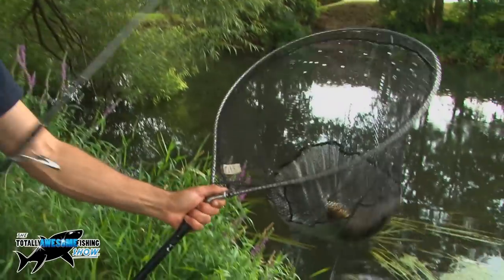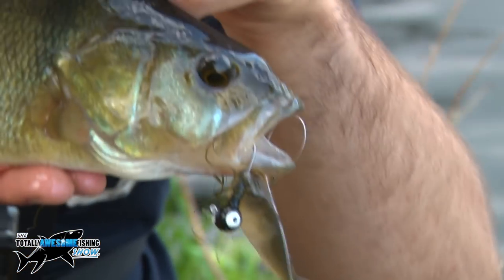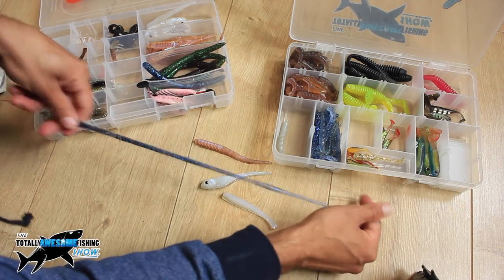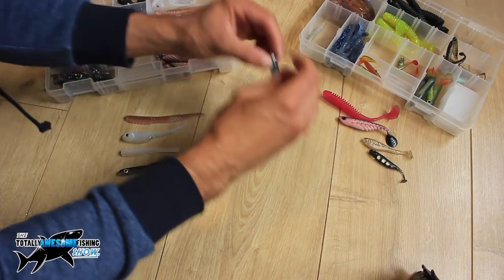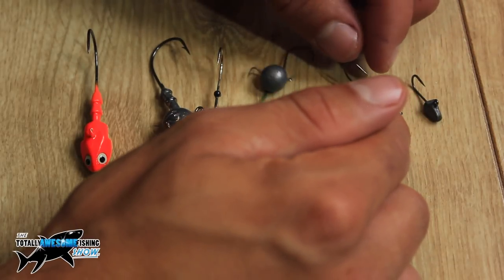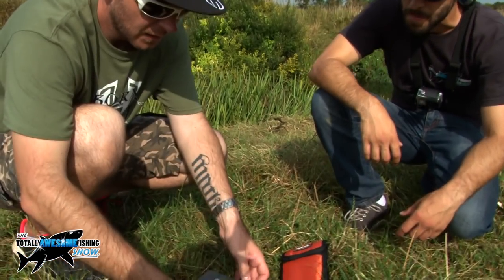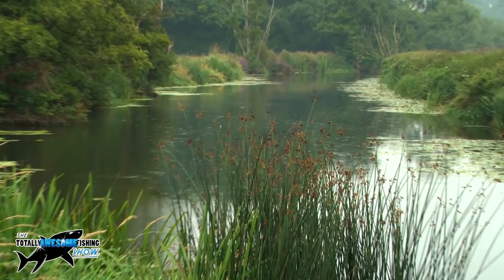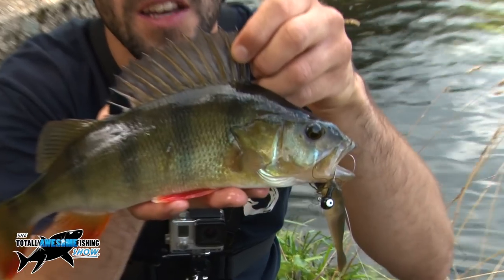Lure Fishing for Beginners - Perch on Jigs | TAFishing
Lure Fishing for Perch and Pike is becoming incredibly popular. Especially with ultra light rods, reels and jigs. Mike goes through the best lures and jigs to use for Perch, as well as how to set up your lure for jig fishing. Here in the UK, 'slow jigging' as it is sometimes known, can be deadly for Perch, especially in the winter when there is less weed about and you can hope your lure along the bottom of the river/lake bed. Often in summer however, the rivers are very weedy. Whilst it can pay off to opt for a weedless approach, there are ways of finding and catching Perch with your standard jig heads. And that is Pocket casting! Find small holes in the weed, especially ones near the margins, and slowly jig your lure up and down. It has worked for us on so many occasions. Hope you guys enjoy the video! :)

▬▬▬▬▬▬▬ SOCIAL MEDIA ▬▬▬▬▬▬▬

▬▬▬▬▬▬▬ ABOUT TAFISHING ▬▬▬▬▬▬▬

▬▬▬▬▬▬▬ TAOUTDOORS ▬▬▬▬▬▬▬

▬▬▬▬▬▬▬ MUSIC▬▬▬▬▬▬▬
In order of appearance: